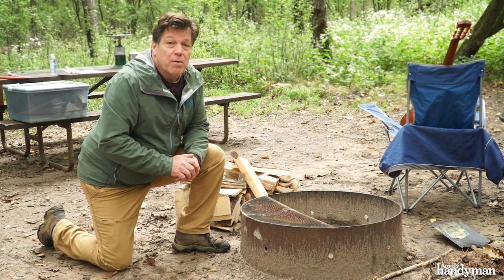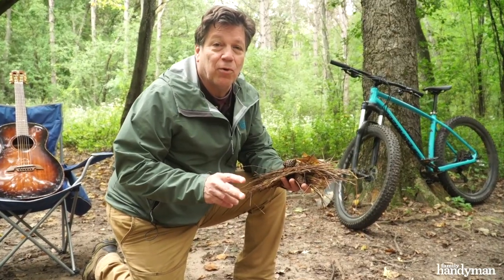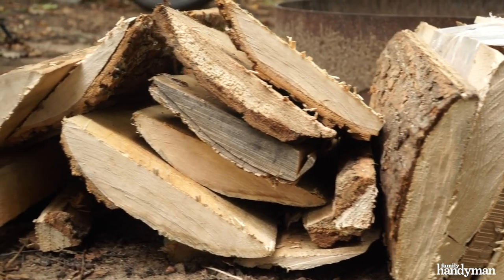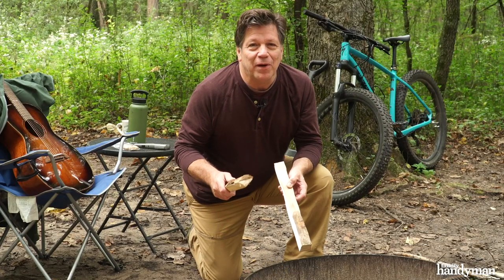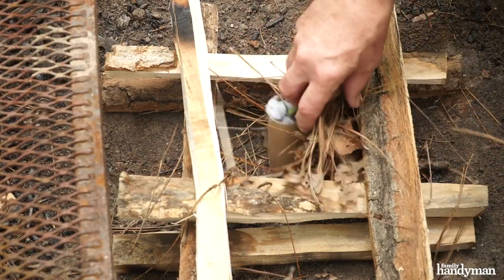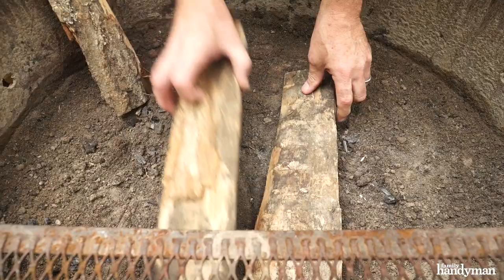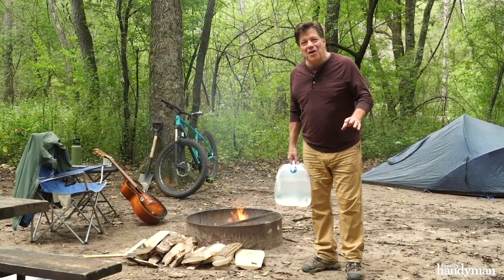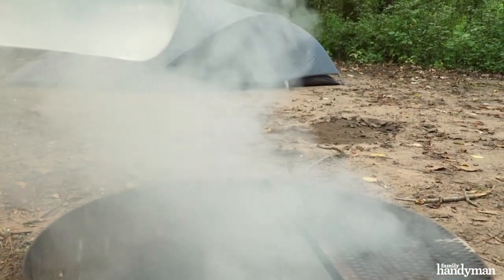Three Types Of Campfires & How to Build Them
Here's how to build three different types of campfires.